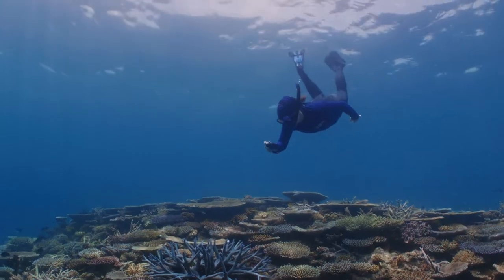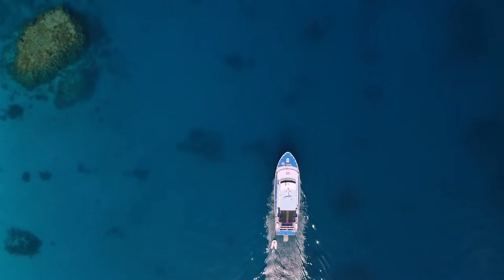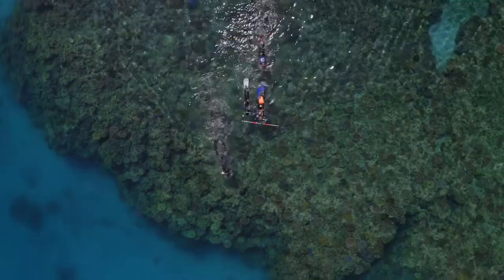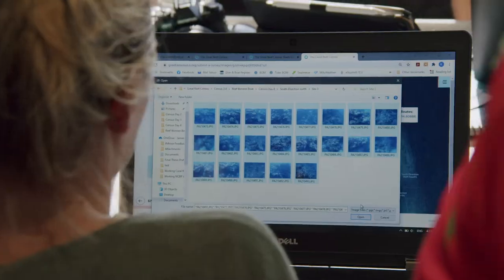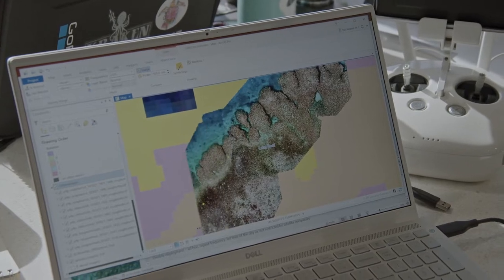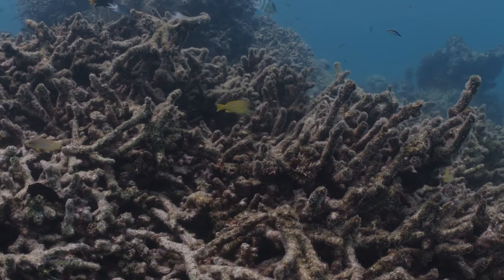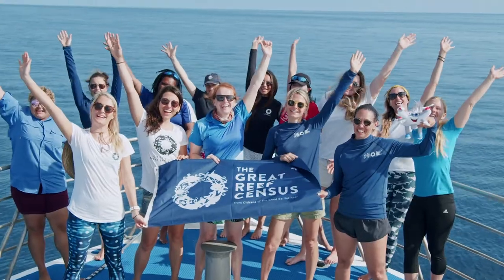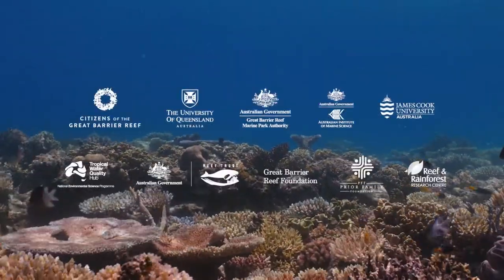Reef Women expedition, Great Reef Census 2021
In late October 2021, 15 women from a diverse range of backgrounds came together as part of a Great Reef Census expedition, surveying 46 reefs across the Ribbon Reefs and north of Lizard Island!

Bringing together science, conservation, tourism and people-power, our Reef Women expedition was a great example of all we can achieve through collaboration 🙌 Whether you're a scientist, a skipper or an everyday person, we all have a role to play to protect this incredible ecosystem.

🎥 Grumpy Turtle Creative